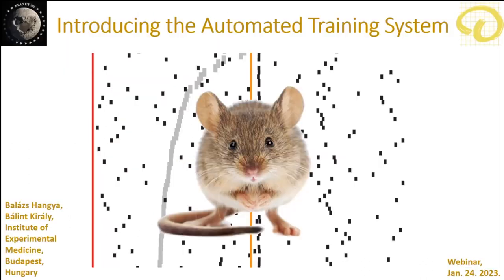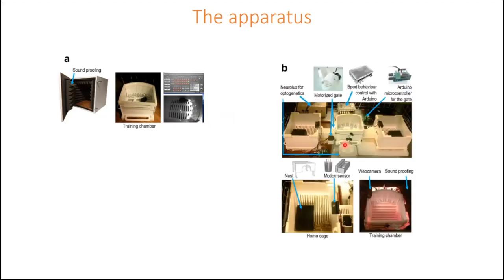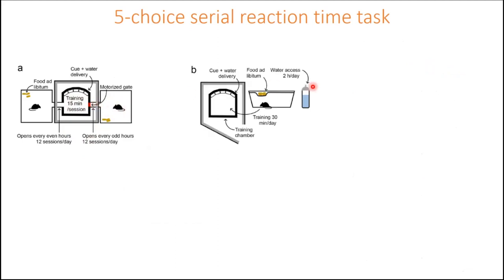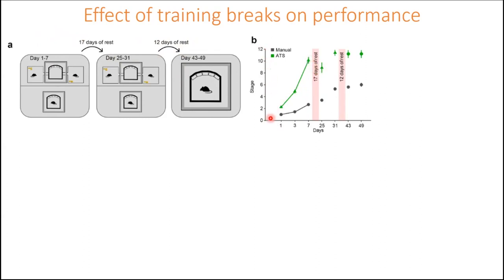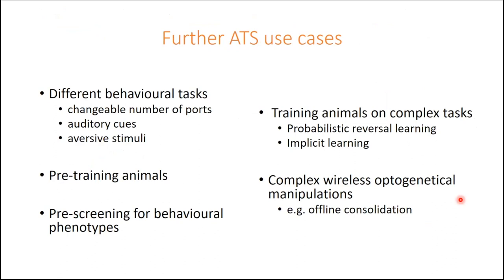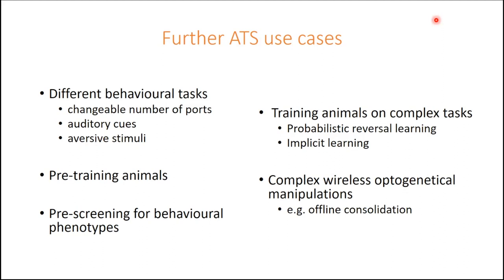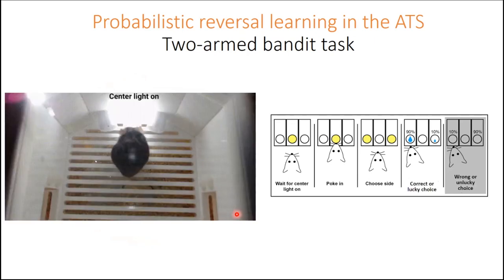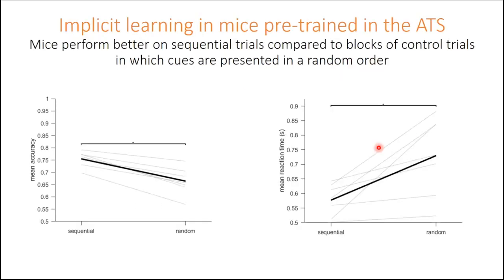Efficient, stress-free learning of mice in a fully automated training system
Efficient, stress-free learning of mice in a fully automated training system (TEATIME Seminar 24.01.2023)
Lecturer: Bálint Király & Balázs Hangya
Host: Kornel Demeter
Lecture Author: Bálint Király & Balázs Hangya
Executive Producer: Ewelina Knapska, Vootele Vöikar
Production Company: COST Association (Brussels, Belgium)
Production Project: COST Action 20135 (TEATIME)

Király, B., Hangya, B. (2023). Efficient, stress-free learning of mice in a fully automated training system. COST-TEATIME Webinar Series 2: e0001.